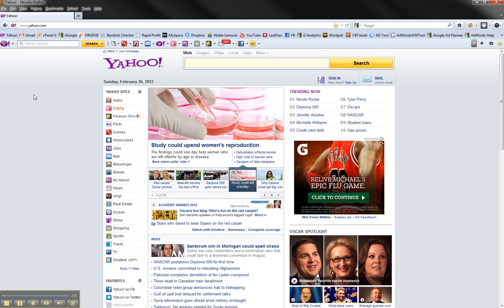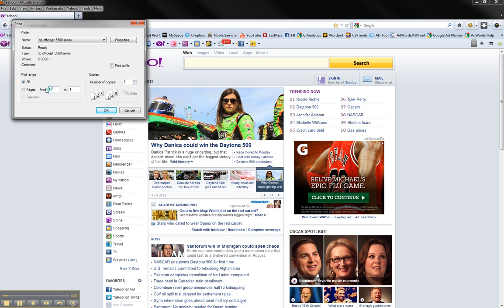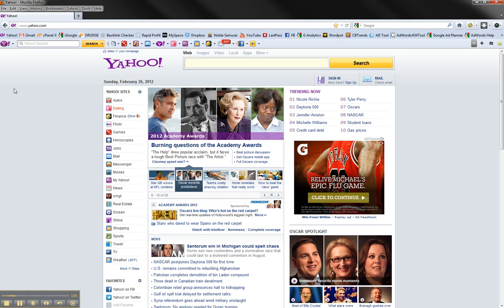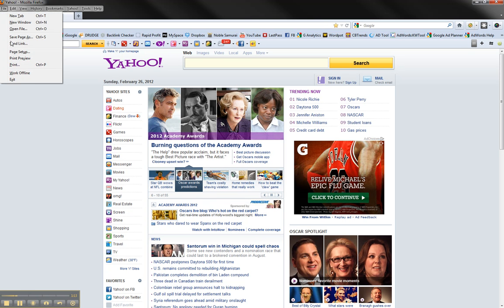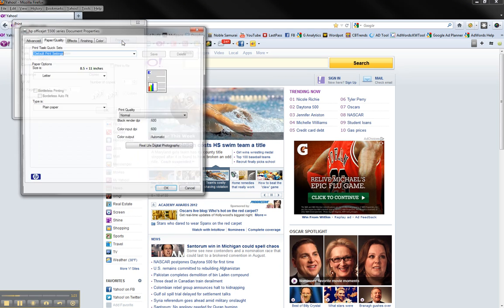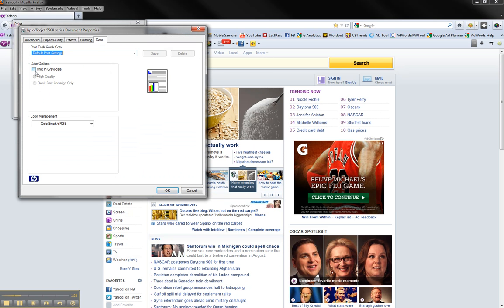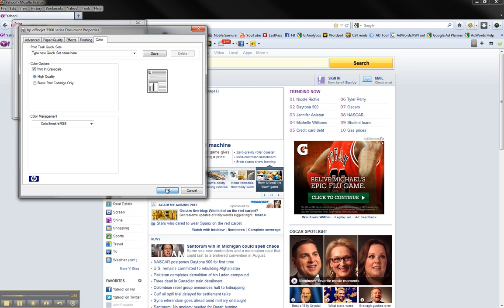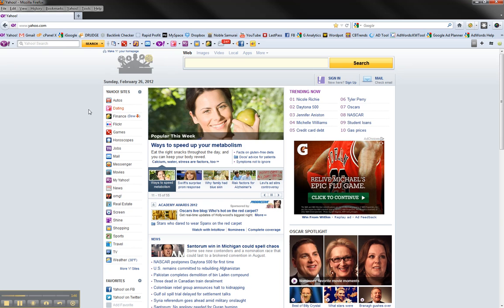How to Print in Black and White in Firefox on a PC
How to Print in Black and White in Firefox on a PC - See how to print in black and white on a PC when using Firefox.